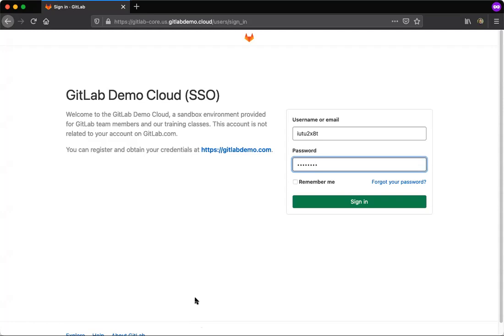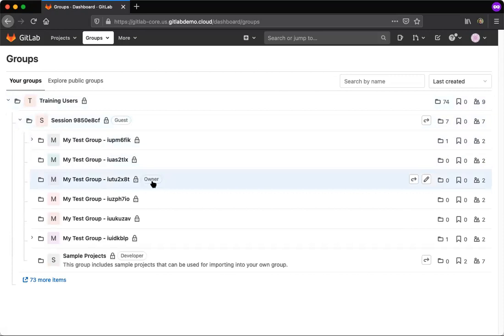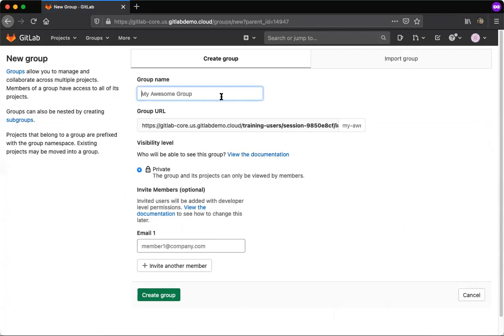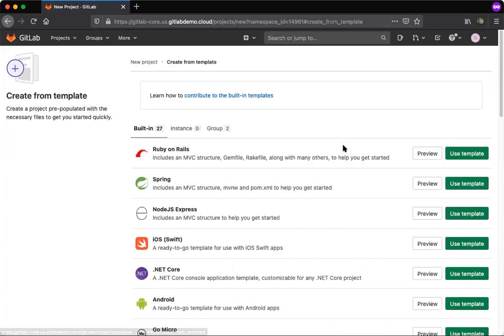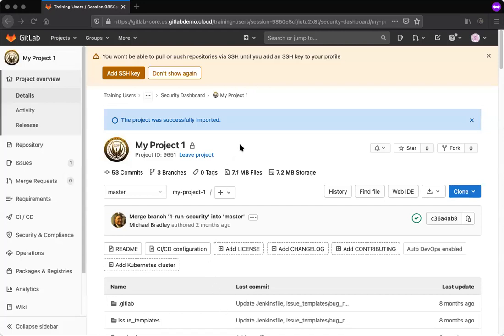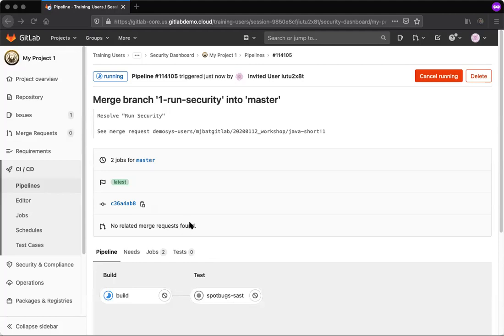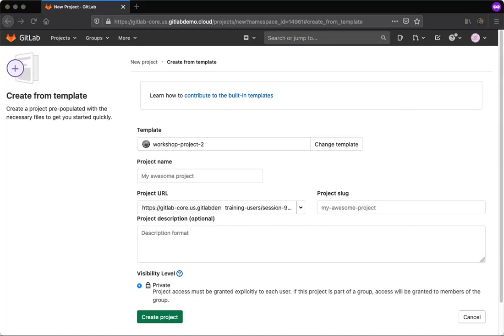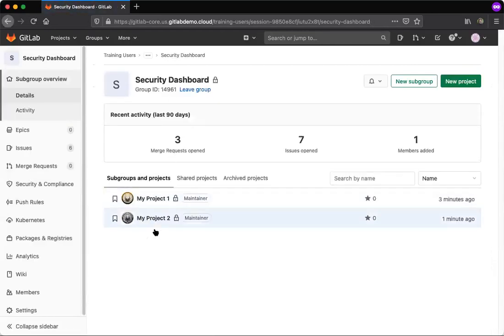Workshop Project Setup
This is a recording of the step-by-step instructions in "Workshop Setup slides.pdf" which can be accessed